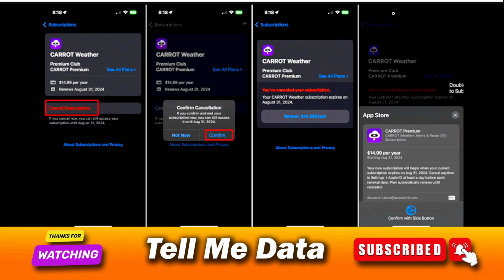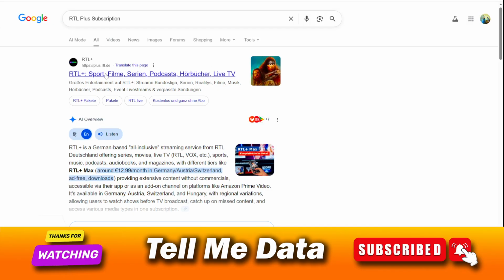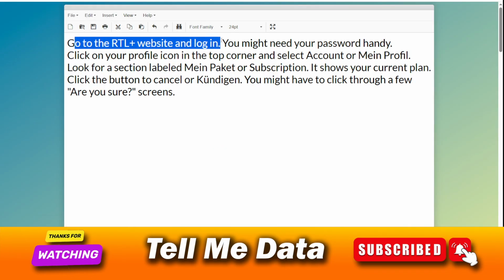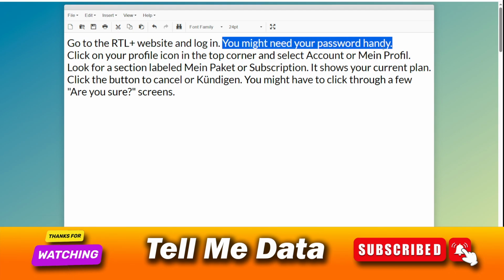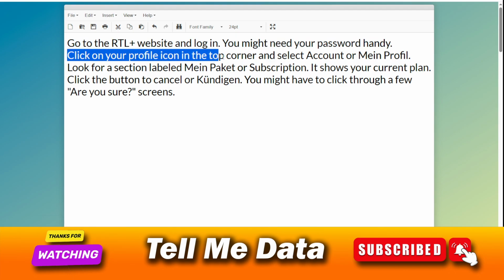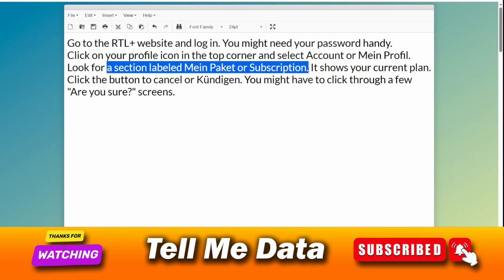How to Cancel RTL+ Subscription - Quick & Easy Guide! | Cancel RTL Plus App Subscription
If you’re searching for how to cancel RTL+ subscription, this video will show you the quick and easy way to cancel your RTL Plus app subscription without confusion.

In this video, I’ll explain why cancelling RTL+ subscription is important, what happens after cancellation, and how to make sure your subscription does not renew again.

📌 What You’ll Learn in This Video:
✔ How to cancel RTL+ subscription
✔ How to cancel RTL Plus app subscription
✔ How to stop RTL+ auto-renewal
✔ When your RTL+ subscription actually ends
✔ Why cancelling RTL+ subscription is important

Avoid unwanted automatic renewal charges

Save money if you’re not actively using the service

Prevent free trials from converting into paid plans

Keep control over your streaming subscriptions

Avoid future billing or payment issues

📊 TELL ME DATA
Data Source: RTL+ Official Website & RTL Plus App Support
Updated For: 2025
Category: Subscription Cancellation Guide
Audience: Global RTL+ Users